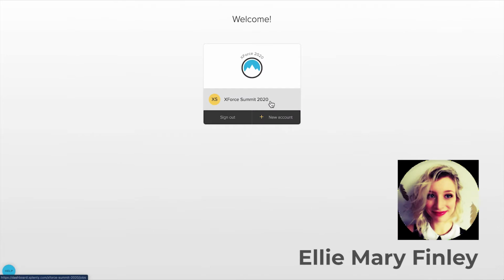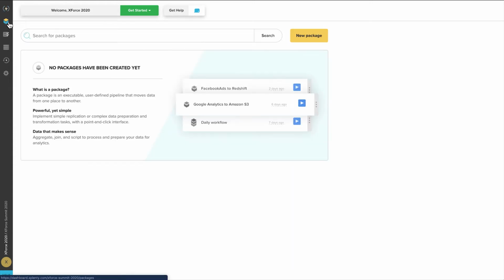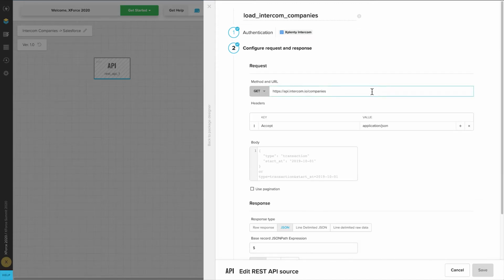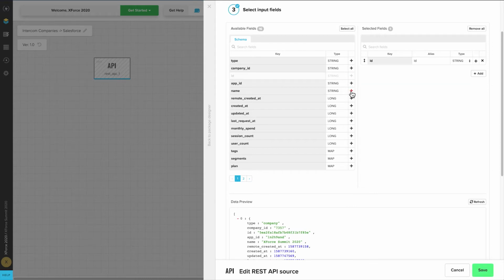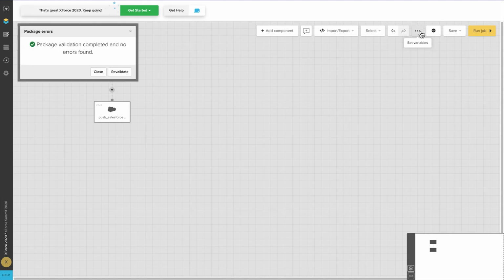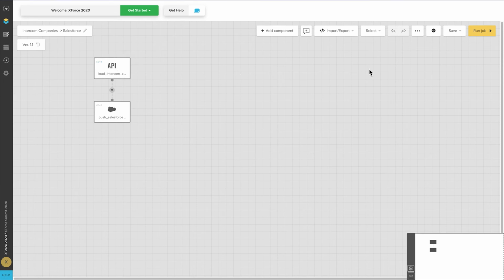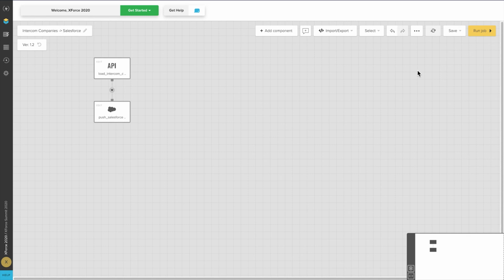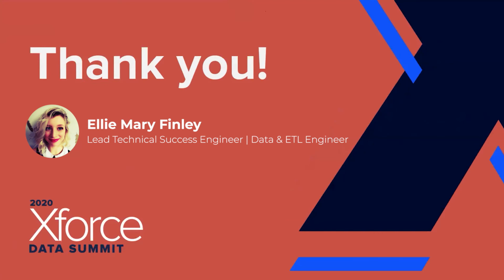Ellie Mary Finley - Intercom to Salesforce Tutorial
Intercom to Salesforce Tutorial
A talk by Ellie Mary Finley
Technical Success Engineer, Integrate.io

In this short and engaging video, Integrate.io Technical Success Engineer Ellie Mary Finley walks through the process of extracting data from Intercom into Salesforce. Finley guides Salesforce developers step-by-step through the Integrate.io interface, outlining everything users need to know to establish a connection quickly and easily. She goes on to describe how to validate a data package and set up a schedule for new data to upload from Intercom into Salesforce on a regular basis.

This tutorial is helpful viewing for Salesforce developers new to the Integrate.io interface, or those in need of a quick refresher. Any Salesforce user who wants to extract data using a rest API component into Salesforce will find Finley's talk useful and easy to follow. Keep it on hand whenever you need to create a new connection, establish a data package, validate a data package, or set up scheduling for the integration of new data.

00:00 Introduction
00:32 Create connections to Intercom in Salesforce
00:53 Create a data package
01:02 Create rest API source component
01:44 Edit the API call
02:27 Connect to the Salesforce destination
03:00 Validate and run the package
03:20 Look at variables of run packages
04:09 Use the timestamp variable to limit results to new records
04:31 Set up scheduling for data to get loaded into Salesforce every day